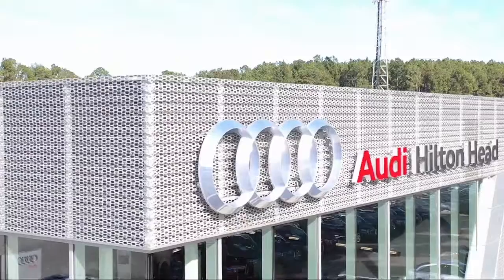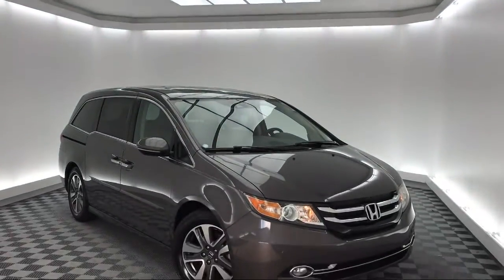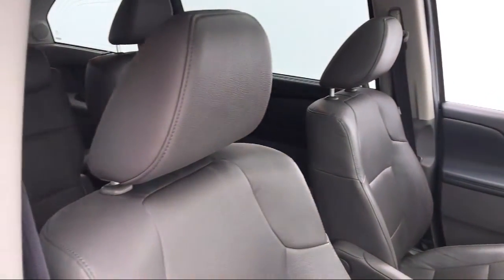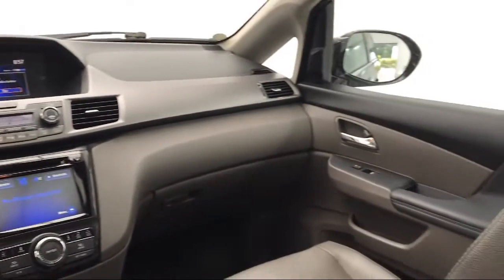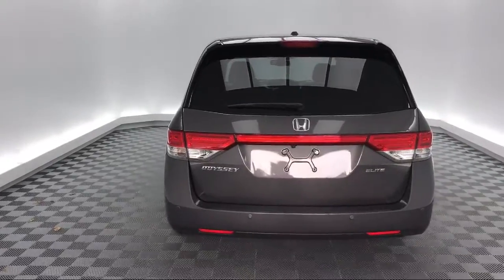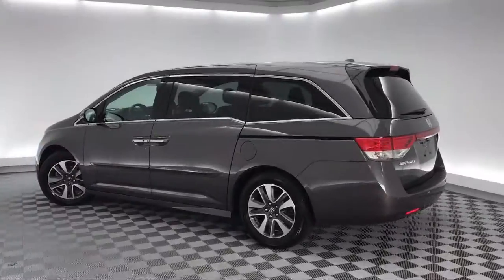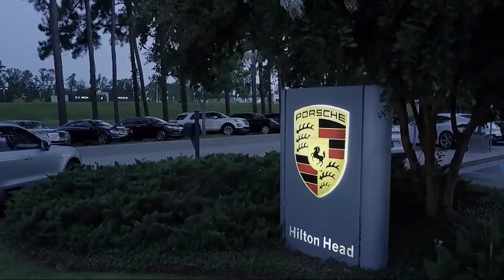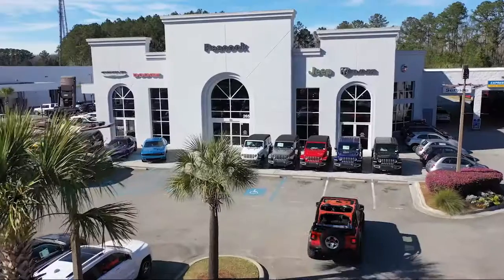2015 Honda ODYSSEY Passenger Van Touring Elite Savannah Hilton Head Beaufort Bluffton Pooler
2015 Honda ODYSSEY Passenger Van Touring Elite Stock Number: ST129030 Vin:5FNRL5H94FB129030.

111 Drivers Way Suite A